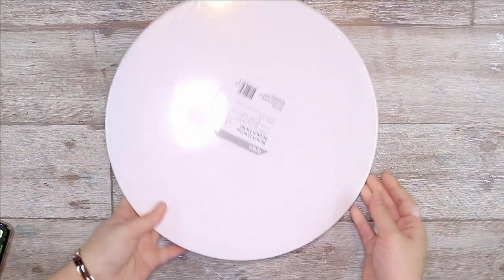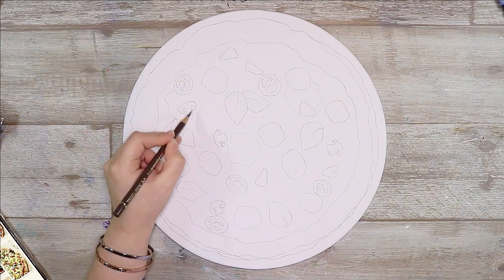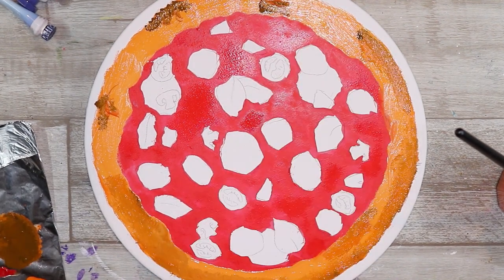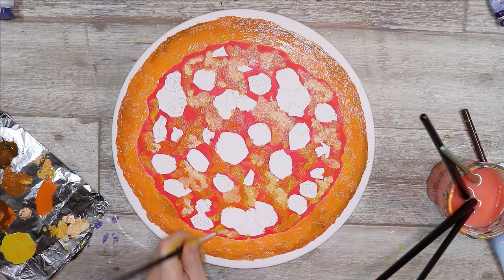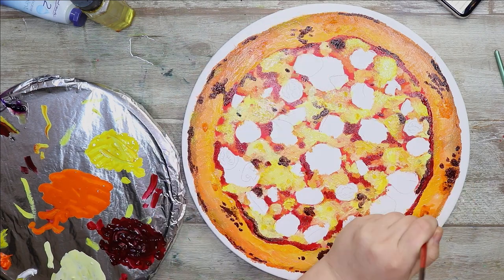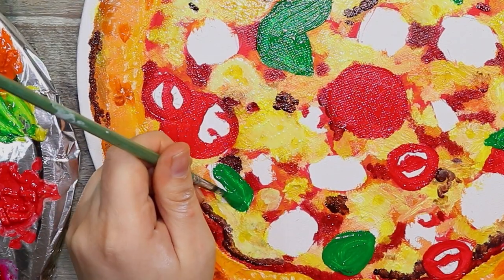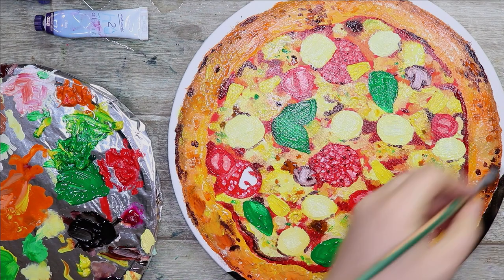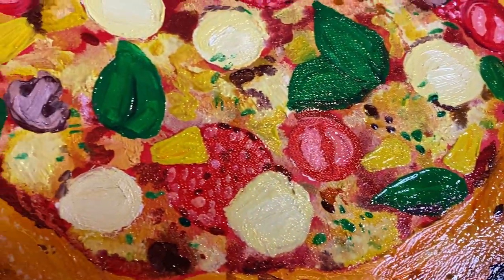PAINTING on a ROUND CANVAS! - Oil Painting!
Hi everyone! today i'm painting on a round canvas using oil paints! hope you enjoy! this was a fun artwork to make!

Art supplies:
mont marte h2o water misable oil paint
anko round canvas panel
linseed oil